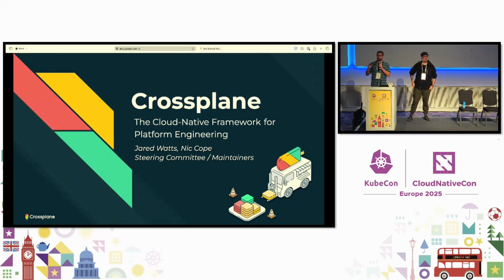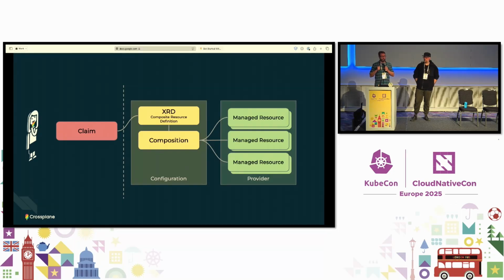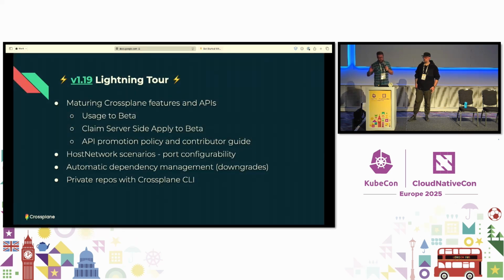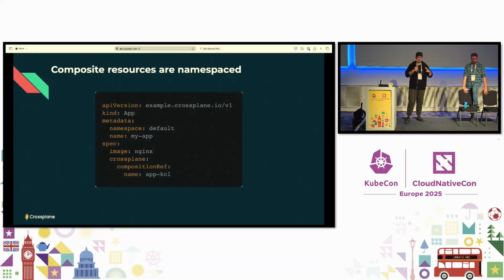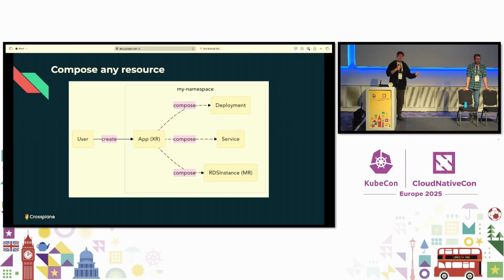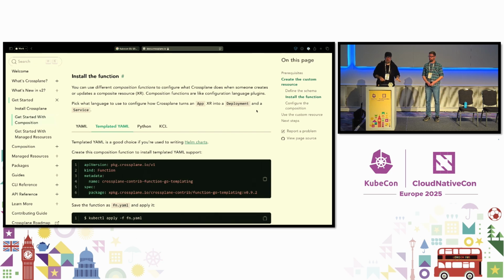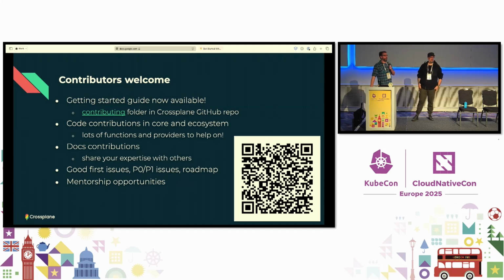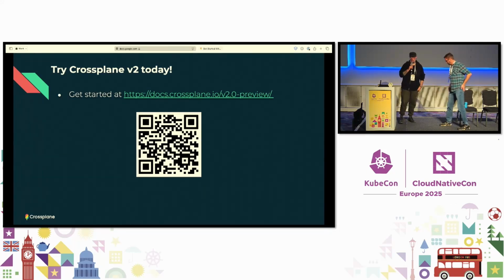Crossplane Intro and Deep Dive - The Cloud Native Control Plane Framework - Jared Watts & Nic Cope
Crossplane Intro and Deep Dive - The Cloud Native Control Plane Framework - Jared Watts & Nic Cope, Upbound

The maintainers of the CNCF Crossplane project will lead this session that will not only introduce the project to new attendees, but also dive deep into the details of Crossplane’s latest features, releases, and future direction. There is always something new to show off at Kubecon!

We will start with the basics on how Crossplane enables you to compose cloud infrastructure and services into custom platform APIs, and accelerate the journey of folks new to Crossplane to build a control plane of their own.

Then we will take a detailed tour through the key maturity investments we’ve been making and how to adopt them into your production ready platforms. Finally, as the project is now more than 5 years old, we will focus on the future direction of Crossplane and how we think we can take the project to the next level for the next 5 years. You won’t want to miss this chance to influence the future of Crossplane!